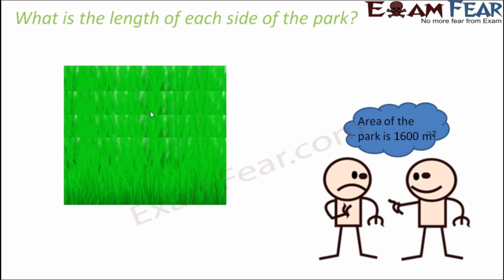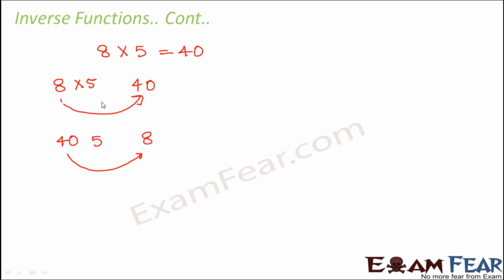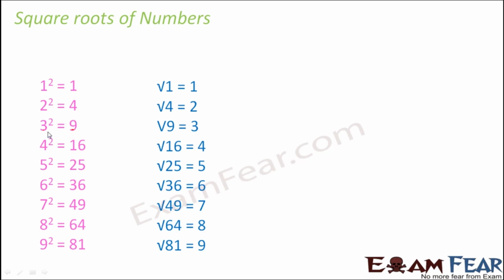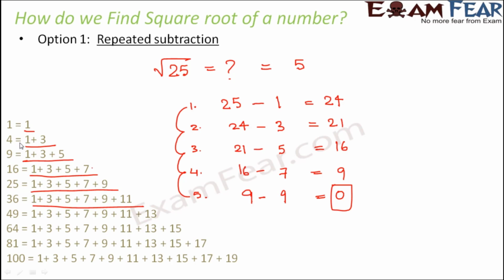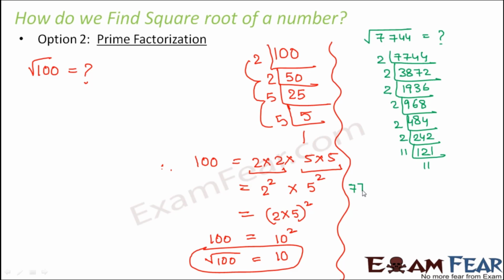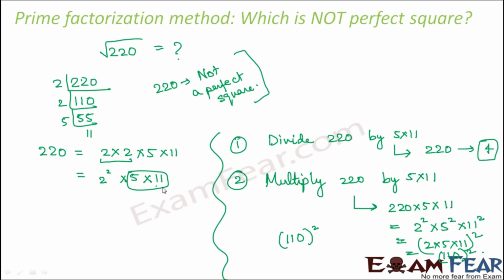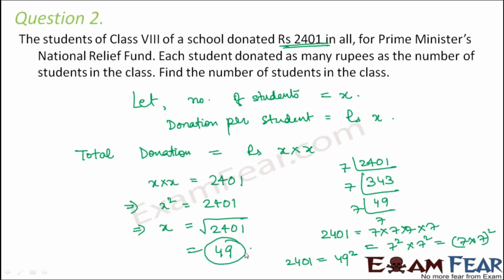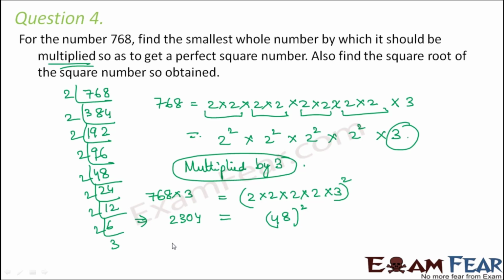Square and Square roots Class 8 Maths | #4 Square Roots| Chapter 6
Timestamps:
0:46 Square Roots
2:30 Inverse Function
9:45 Square roots of number
11:56 How do we find square root of a number?
21:07 Prime Factorization Method: Which is not a perfect square?
25:18 Ex 6.3 Q6 (iv)
27:33 Ex 6.3 Q7
29:39 Ex 6.3 Q9
32:34 Ex 6.3 Q5 (v)

Finding the square root is the inverse operation of squaring. Taking the square root is figuring out what number multiplied by itself is equal to the number under the square root symbol. To find the square root of a perfect square by using the prime factorization method when a given number is a perfect square.  In step 1, we resolve the given number into prime factors. In step 2, we make pairs of similar factors. In the last step, take the product of prime factors, choosing one factor out of every pair. In this way we find the square root using prime factorization method.